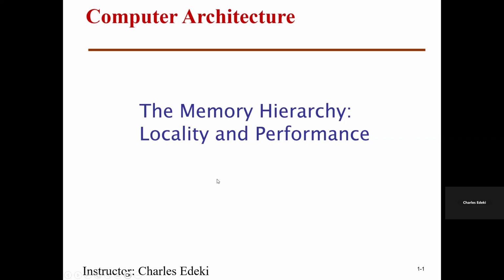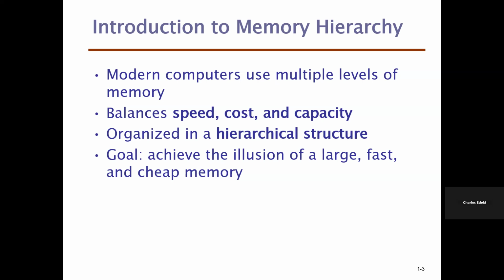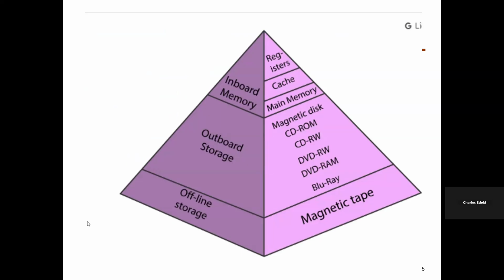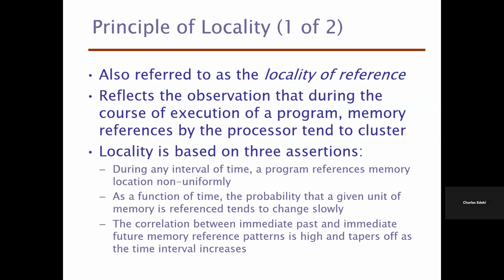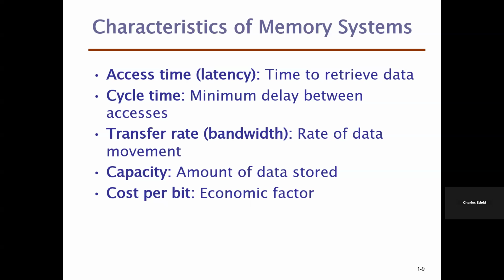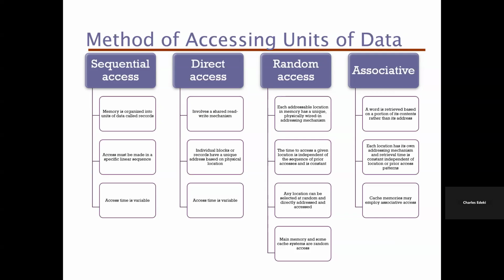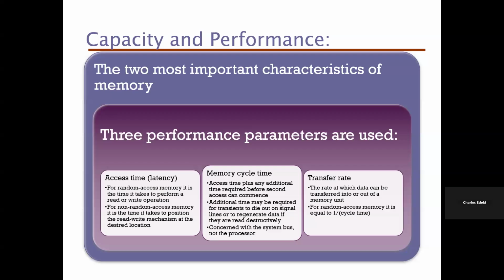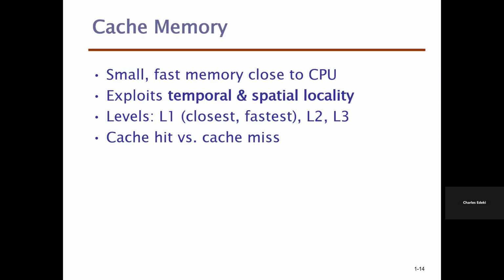Computer Architecture: Memory Hierarchy: Locality and Performance, Characteristics of Memory Systems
Principles of Locality
Characteristics of Memory Systems